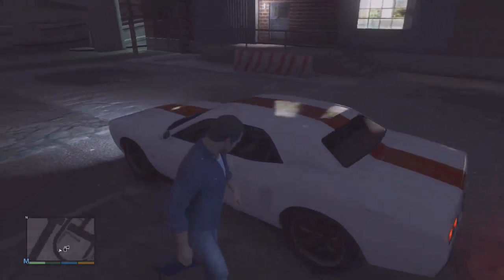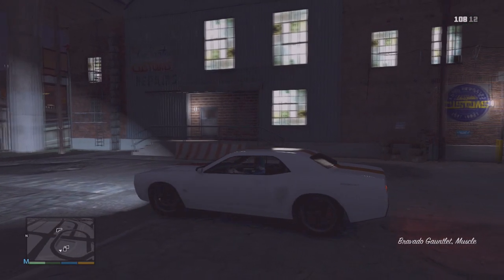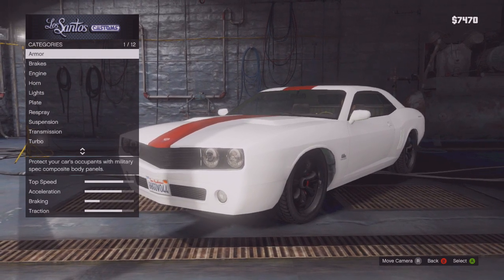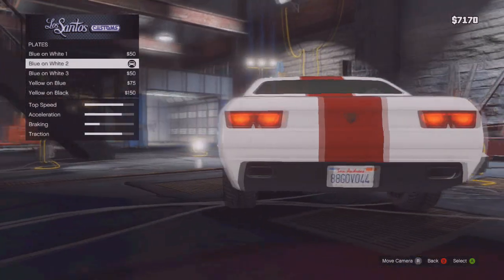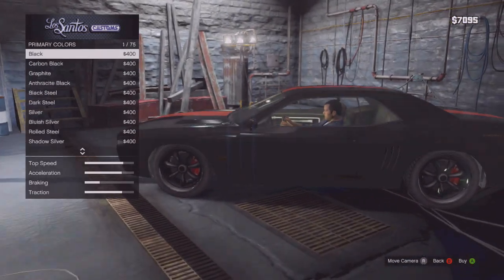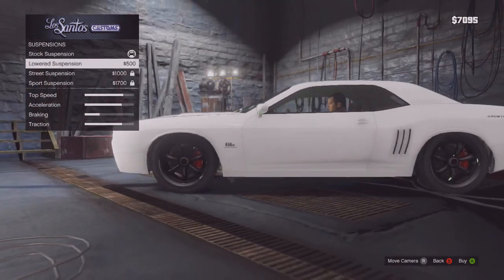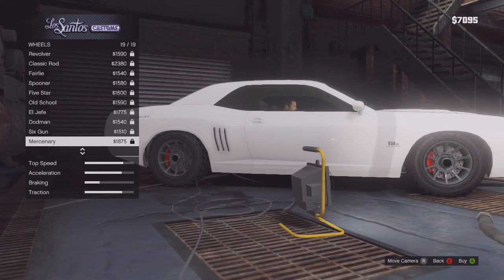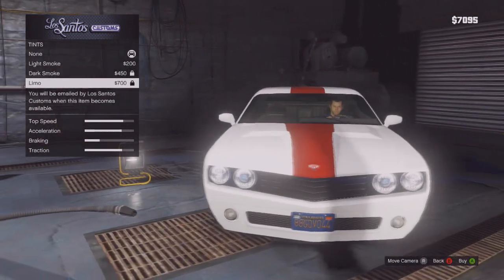How To Customize Cars In Grand Theft Auto 5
My PO.Box If you want to send me some stuff!